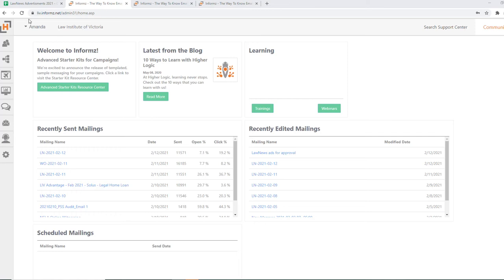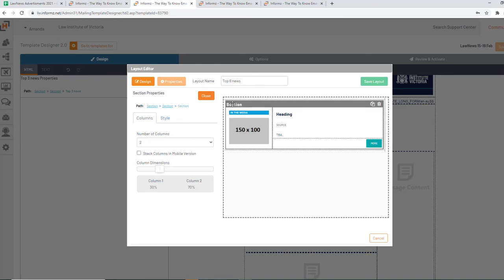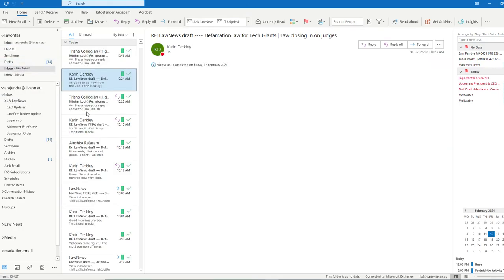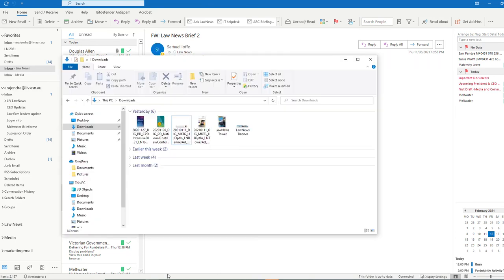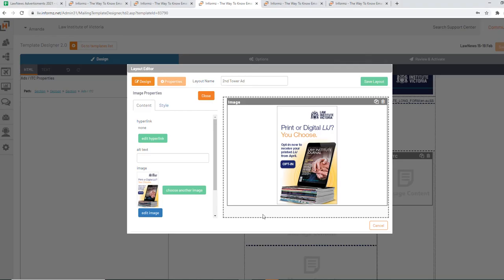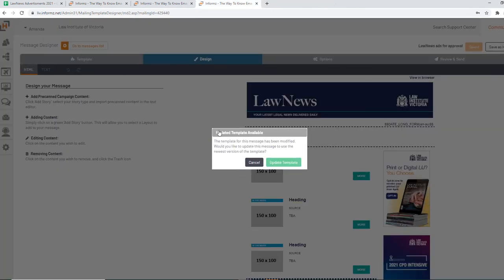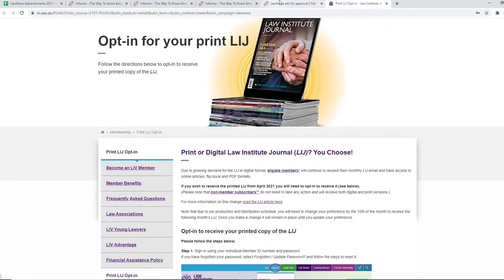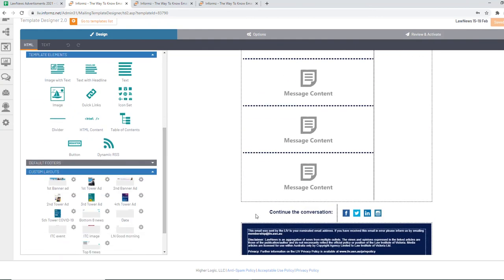Part 1: Building of LawNews template & updating the advertisements each week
Building of LawNews template & updating the advertisements each week